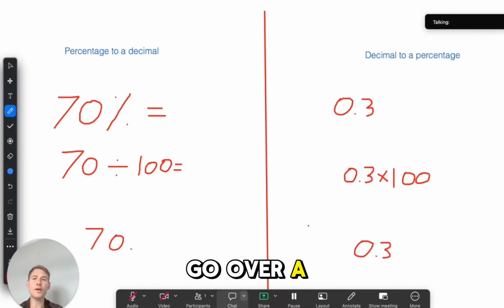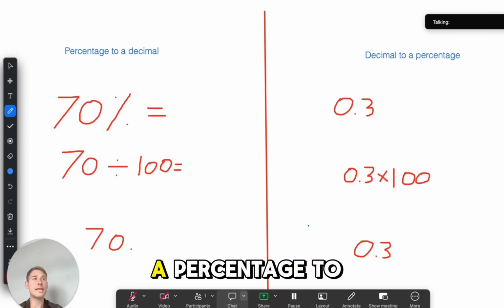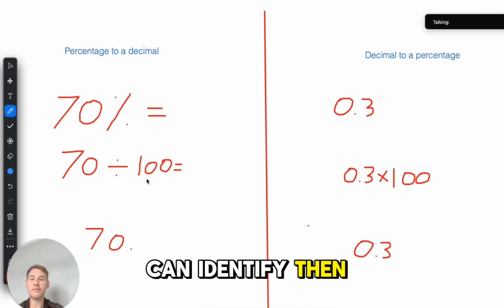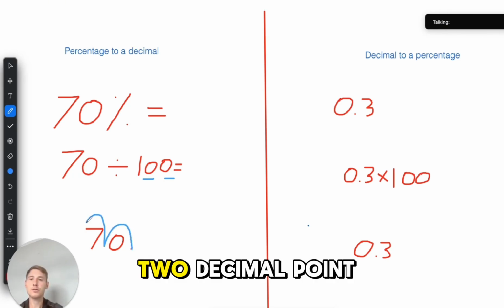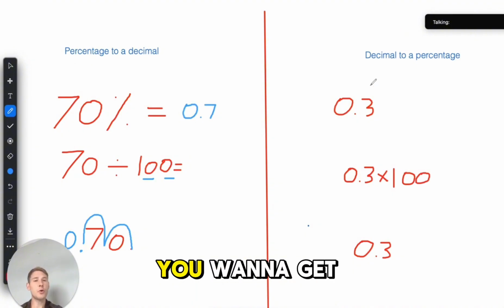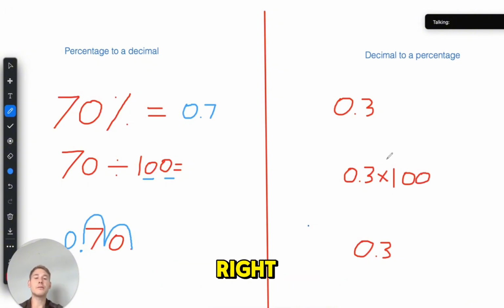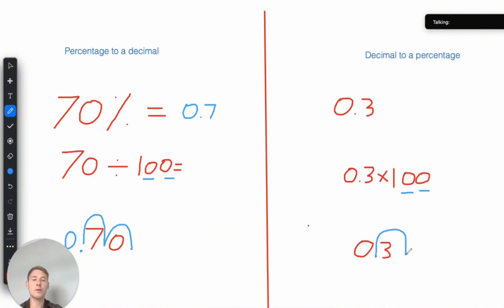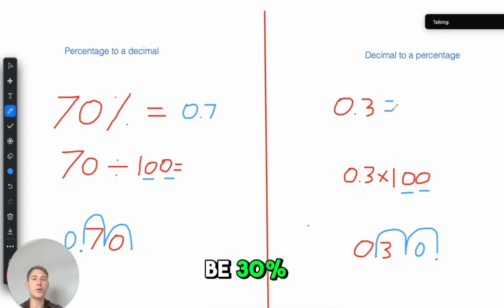Decimals to Percentages Made Easy | Year 6/7 Maths